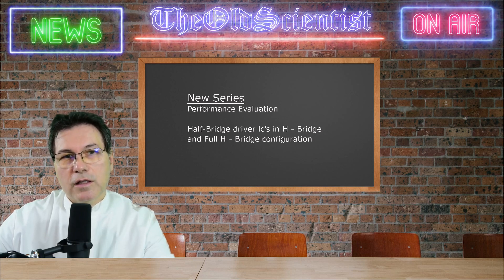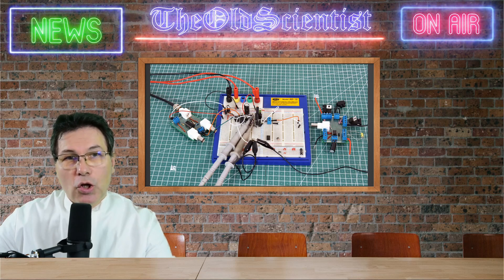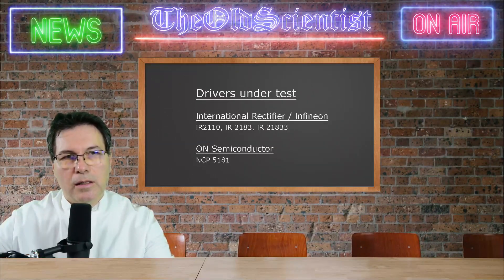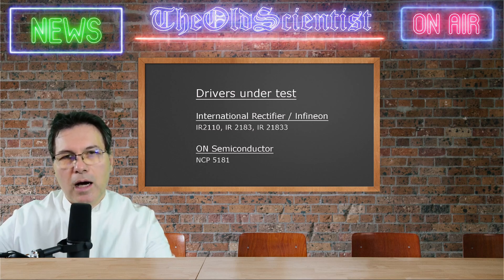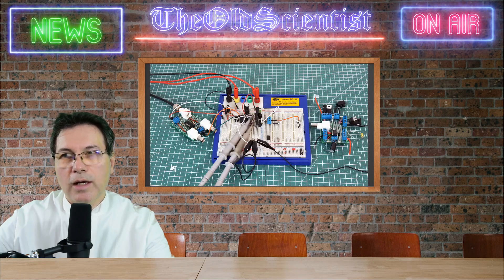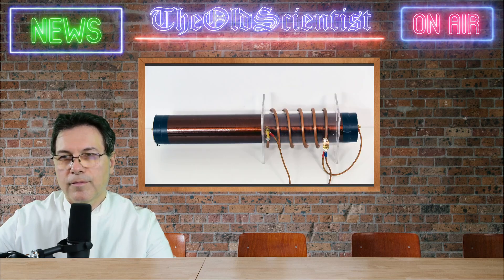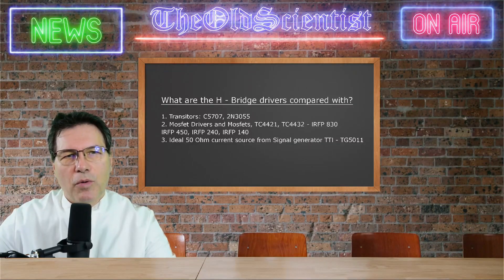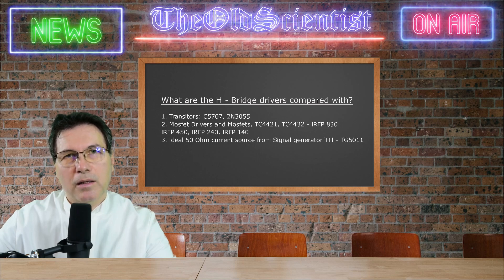New performance evaluation series in production. H - Bridge driver IC's. EG. IR 2110 or NCP 5181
In these test I will provide guidance how to get them in  any configuration working with your Tesla coil or other high voltage project. The first problem your input is solved for you by providing a logic signal source for high and low side from any signal source. All those IC's are tested with normally used technologies like 50 Ohm signal current source, transistors, mosfet driver with and without mosfet amplifier stage.